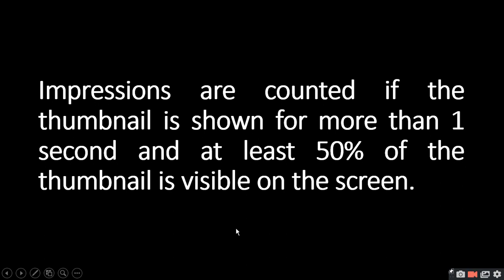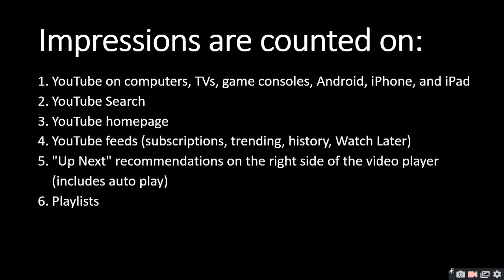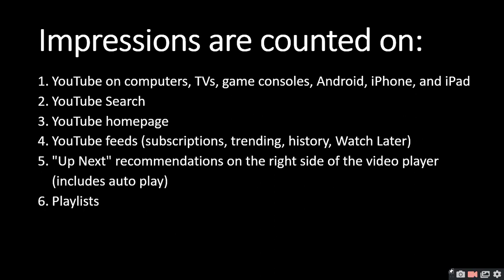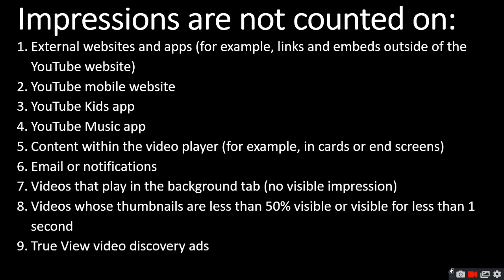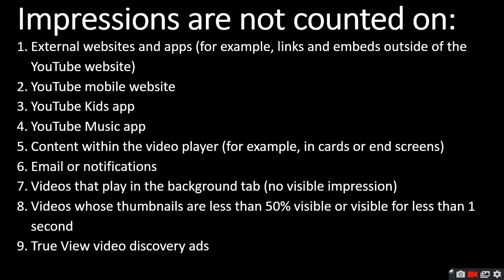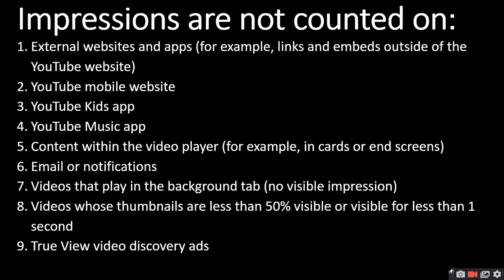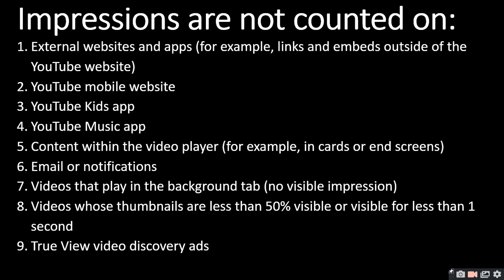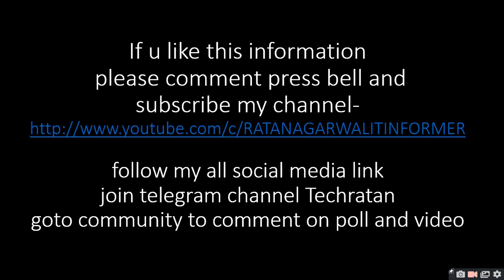Where are impressions counted | ratan agarwal it informer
Where are impressions counted?
what about the  video?
Impressions are counted on:
1. YouTube on computers, TVs, game consoles, Android, iPhone, and iPad
2. YouTube Search
3. YouTubImpressions are counted on:e homepage
4. YouTube feeds (subscriptions, trending, history, Watch Later)
5. "Up Next" recommendations on the right side of the video player (includes autoplay)
Impressions are not counted on:

1. External websites and apps (for example, links and embeds outside of the YouTube website)
2. YouTube mobile website
3. YouTube Kids app
4. YouTube Music app
5. Content within the video player (for example, in cards or end screens)
6. Email or notifications
7. Videos that play in the background tab (no visible impression)
8. Videos whose thumbnails are less than 50% visible or visible for less than 1 second
9. TrueView video discovery ads
Questions asked
How impressions are counted?
How are impressions counted Google?
Where can I find impression share?
How do you find your impressions?
What is the impression on advertisement?
What is the impression on digital marketing?
What are the impession on Google analytical?